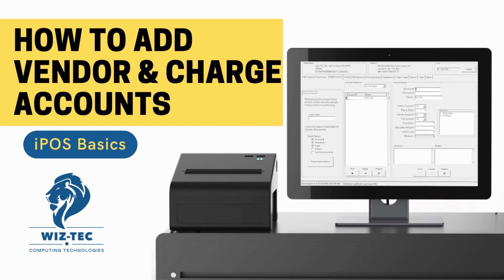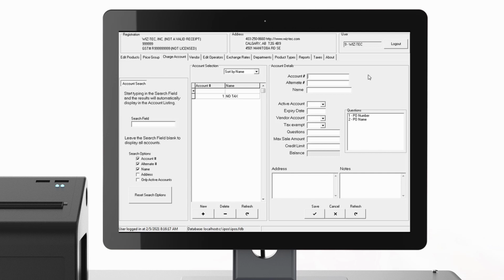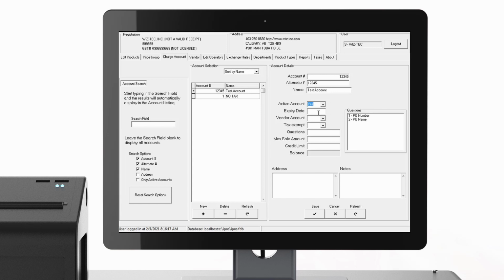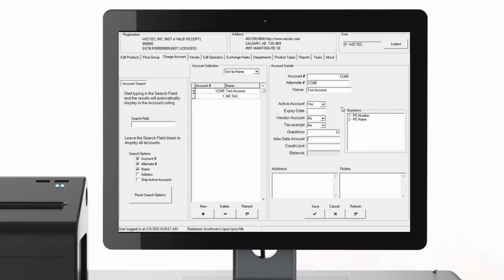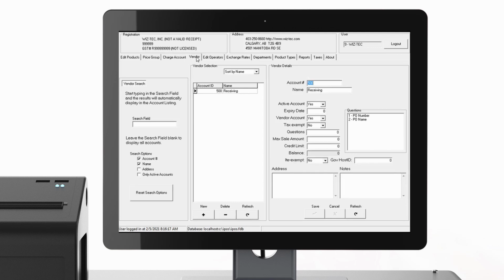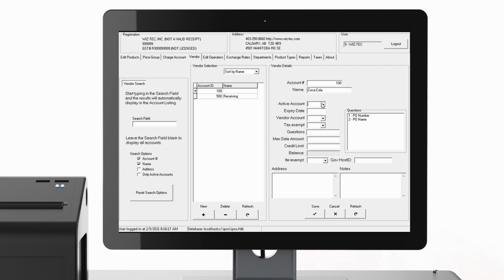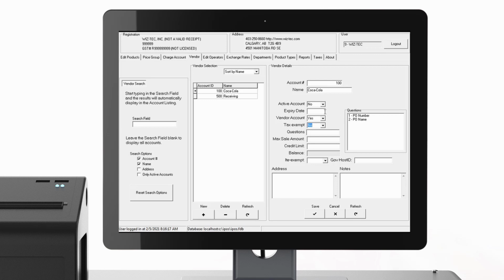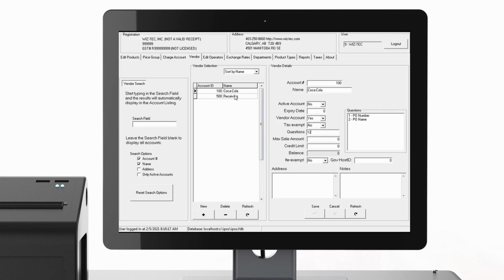3. Back Office - Adding Vendor & Charge Accounts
This video covers how to add products to your inventory on iPOS as well as how to designate products as ITE products. See the written instructions below.

To add a new charge account:

1. Go to the "Charge Account" tab
2. Click on the "New" button to create a new account
3. Fill in the fields to the right of the charge account list with the following information:
Account #: The main account number must be a number unique from the already existing charge account numbers
Alternate #: Alternative number cashiers may enter into iPOS to bring up the charge account
Name: Name the account
Active Account: Yes (this lets the system know you are actively charging the account)
Expiry Date: Optional field for the expiry of the account
Vendor Account: No (charge accounts are not vendor accounts)
Tax Exempt: Yes = tax exemptions are applicable to this account. No = this account may not have tax exempt transactions
Questions: Fill in with the corresponding numbers for the questions you want to be filled in, in the order you want them
Max Sale Amount: This is the max. total that may be charged onto the account per transaction
Credit Limit: This is the total amount of money that can be charged to the account at an point in time
Address & Notes: Add a billing or business address to the charge account as well as any notes about the account
4. Click on the "Save" button to save the charge account to iPOS and start using it

To add a new vendor account:

1. Go to the "Vendor" tab
2. Click on the "New" button to add a new vendor account
3. Fill in the fields to the left of the vendor account list with the following information:
Account #: The main account number must be a number unique from the already existing vendor account numbers
Name: Name the vendor
Active Account: No (this lets the system know you are not adding charges to the account)
Vendor Account: Yes
Max Sale Amount: Not applicable for vendor accounts
Credit Limit: Not applicable for vendor accounts
Address & Notes: Add a billing or business address to the vendor as well as any notes about the account
4. Click on the "Save" button to save the vendor account to iPOS and start using it for receiving

iPOS is one of the most versatile point of sale systems on the market. Handle transactions for gas, car wash, and sundry sales all from a single touchscreen with real time equipment control for gas dispensers and car wash kiosks. Contact our sales team to learn more about iPOS and how it can work for your business.